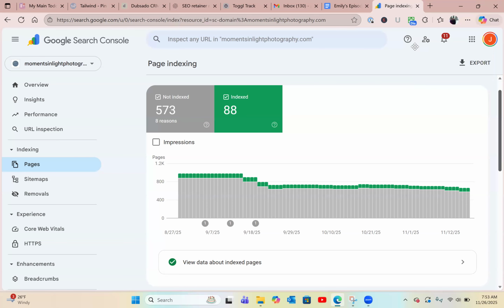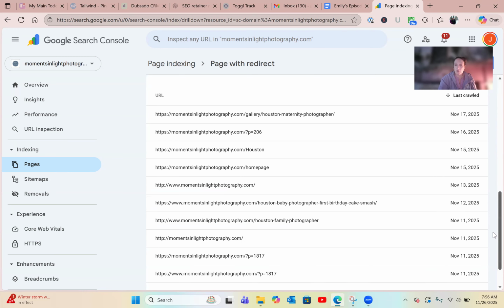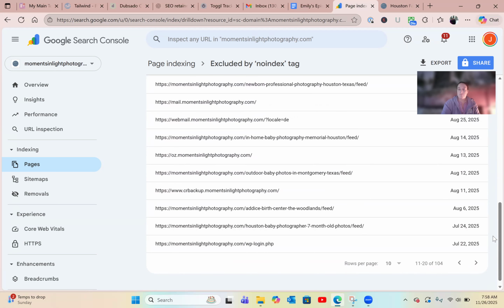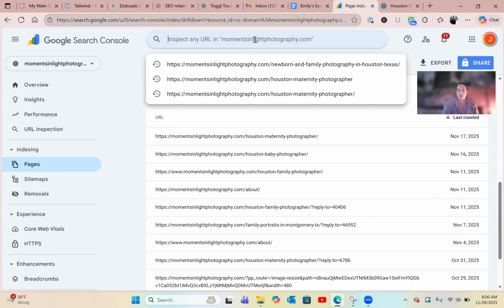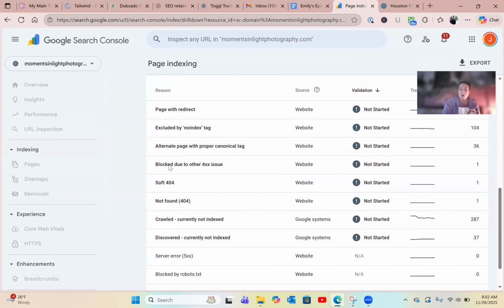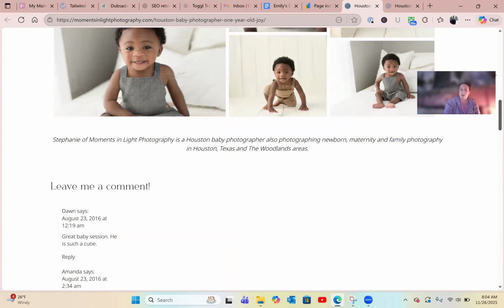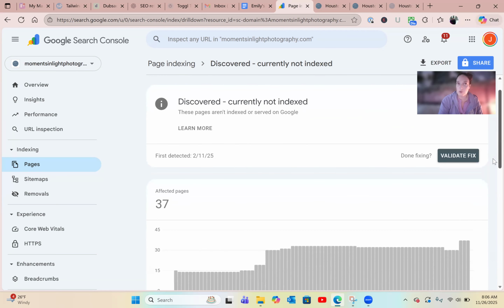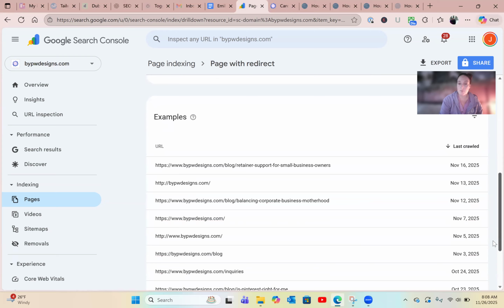How to Read your Indexing Errors on Google Search Console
If you’ve ever opened Google Search Console, clicked into “Pages,” and instantly felt confused… you’re not alone. In this video, I break down exactly how to read your indexing errors so you know what’s actually happening on your site — and what to fix first.

We’ll walk through the most common issues you’ll see (like “Crawled — currently not indexed,” “Discovered — not indexed,” and “Duplicate without user-selected canonical”) and what each one really means for your SEO.
No jargon. No guessing. Just clear explanations so you can confidently understand your site’s health.

In this video, you’ll learn:
- Where to find your indexing errors inside Google Search Console
- What each error means in plain language
- How to know which issues truly matter
- Simple next steps for fixing indexing problems
- How to monitor improvements over time

Whether you’re a small business owner, DIY SEO-er, or growing your online visibility, this walkthrough will help you get clarity fast.